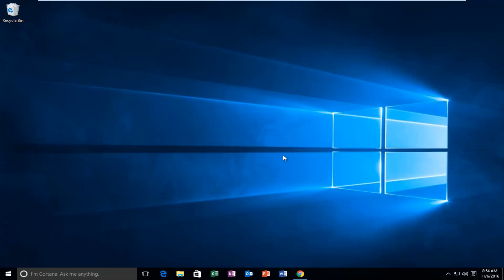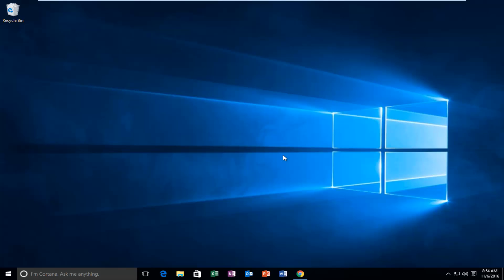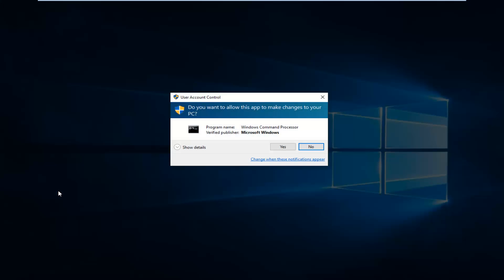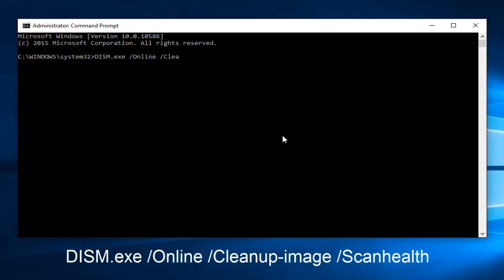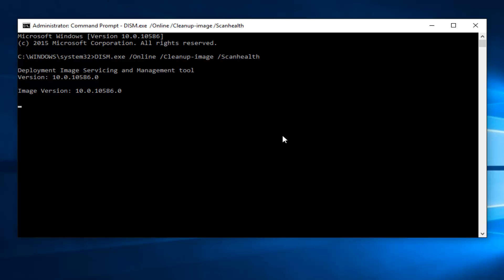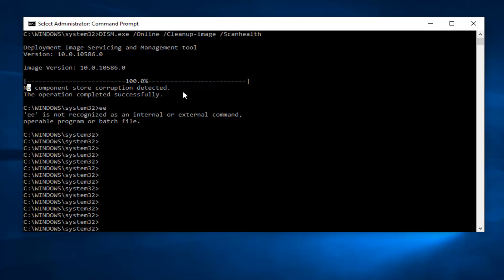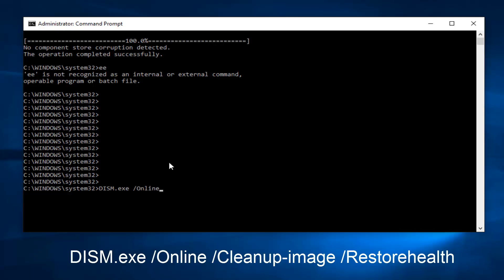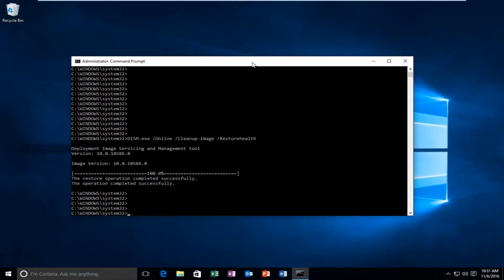Windows 10 - Can't Change Default Applications Troubleshooting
If you can not change the default applications in Windows 10, this tutorial should hopefully be able to help you guys out. Many of you might come across this video if you are unable to change your default web browser to Google Chrome or Mozilla Firefox from either Microsoft Edge or Internet Explorer (depending on what version of Windows you are running).

In command prompt, type the following commands and press